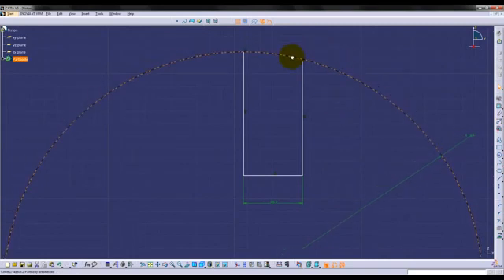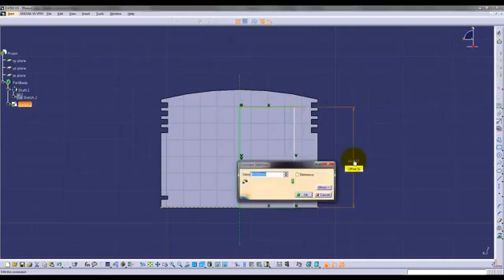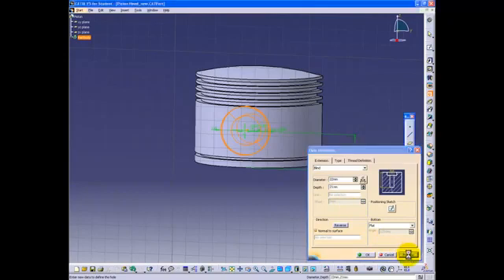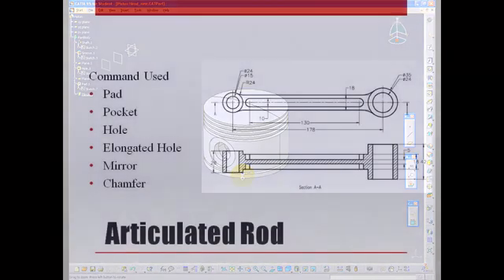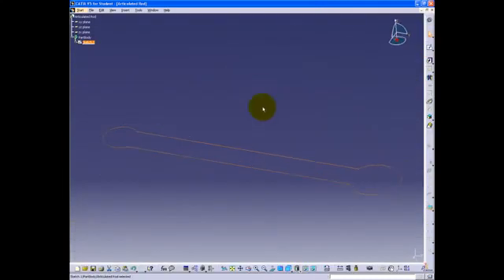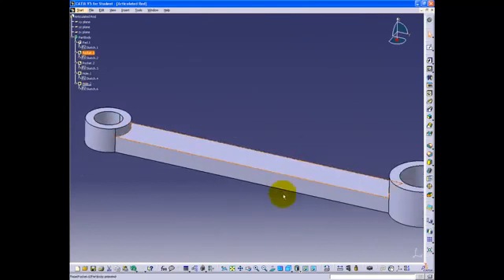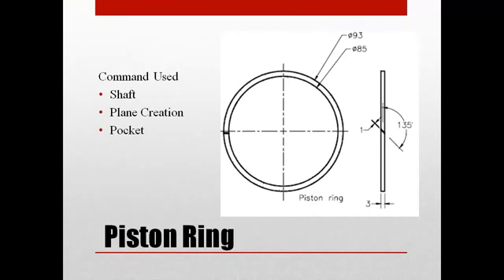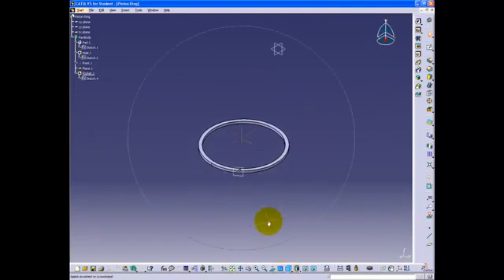CATIA V5 Tutorial Beginner Part Design Radial Engine